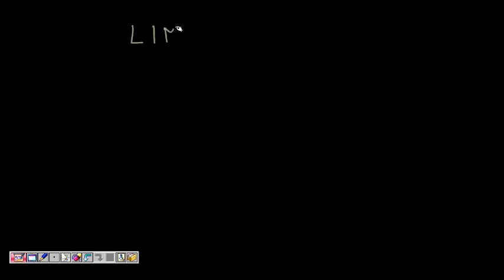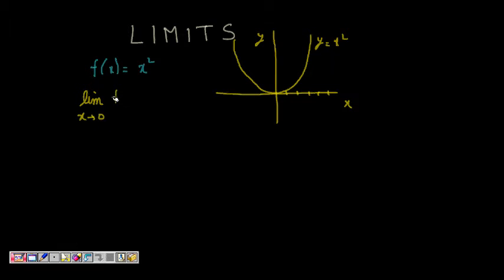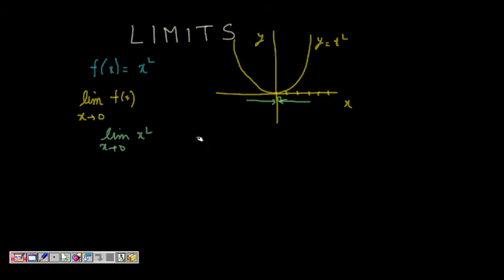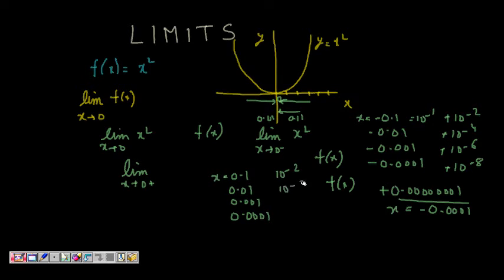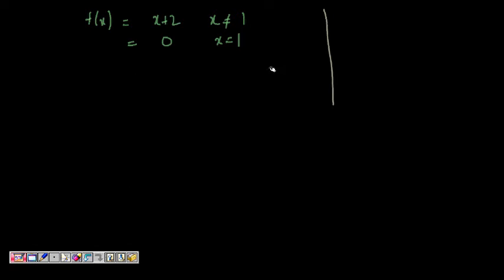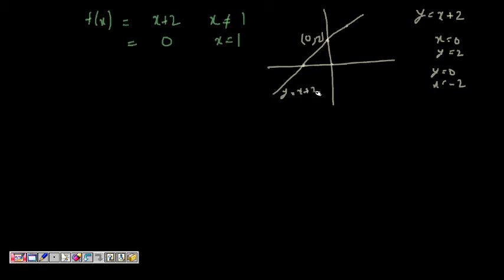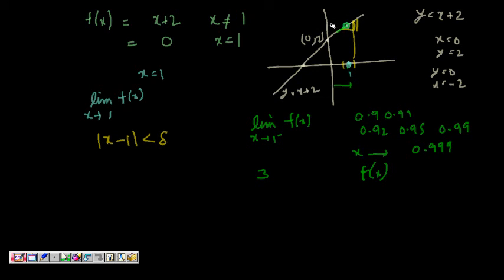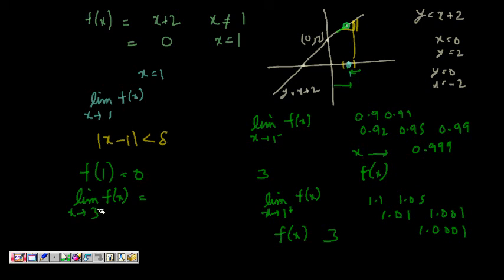Calculus: Limit of a function (Basics) - IIT CBSE Maths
limit
left hand limit
right hand limit
References-
1. Finding a Limit of a Piecewise Function by Graphing- PatrickJMT
2. Limits at Infinity - Basic Idea and Shortcuts! - PatrickJMT